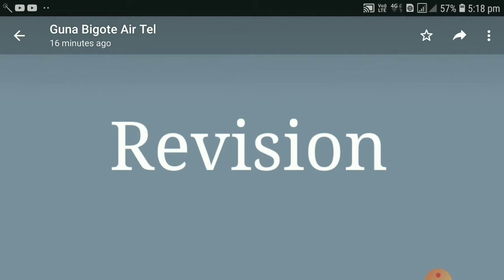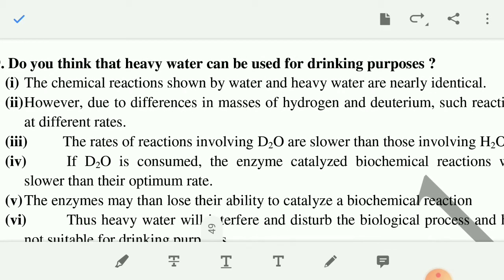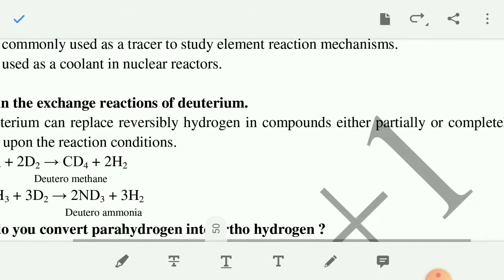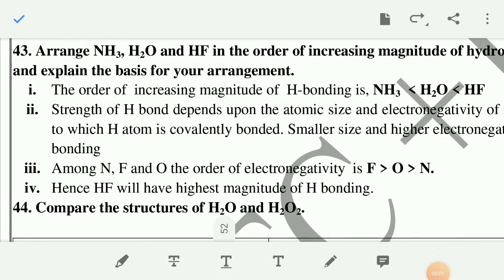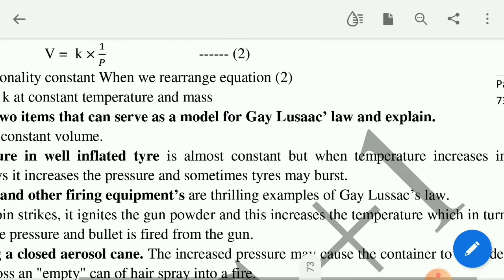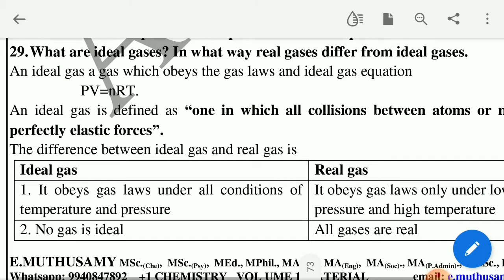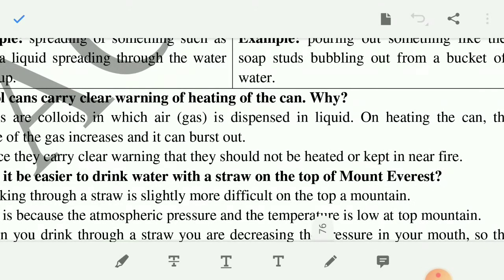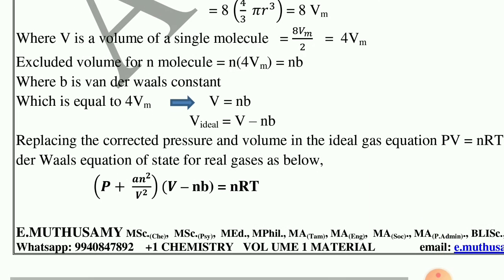SDA School Shanmugapuram XI-CHEMISTRY FINAL REVISION 25.09.2020